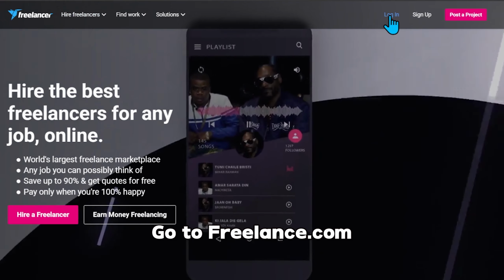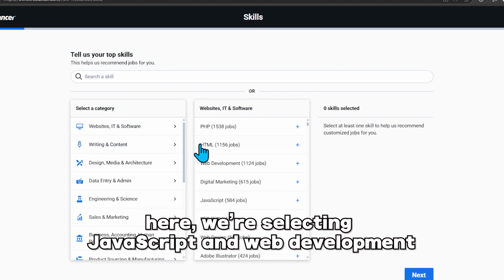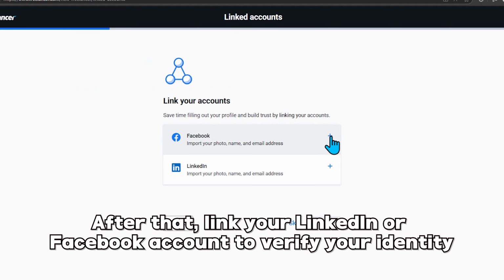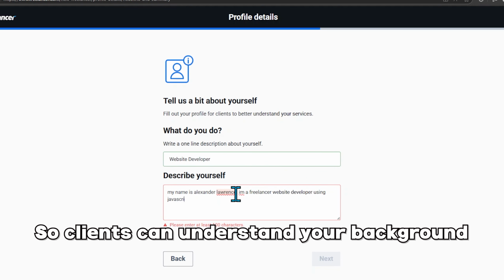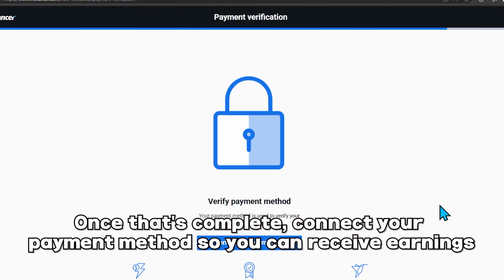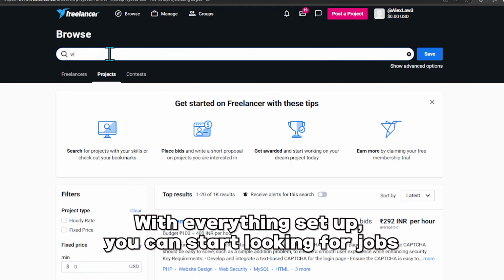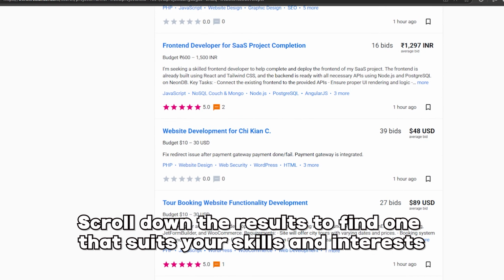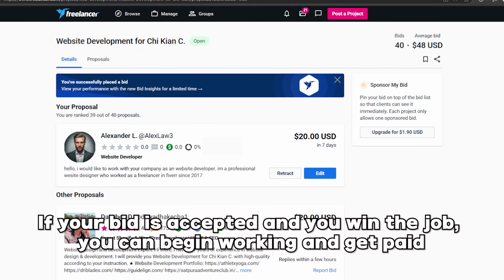Freelancer.com For Beginners (𝟮𝟬𝟮𝟲) | BEST FULL GUIDE | NO Yapping, To The Point | FAST & EASY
No Copyright Vlog Music for Videos